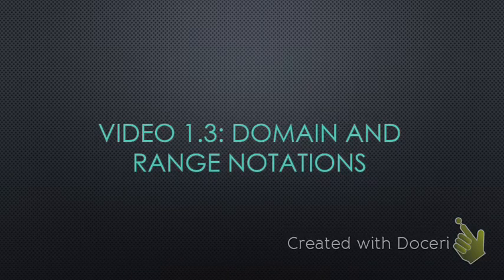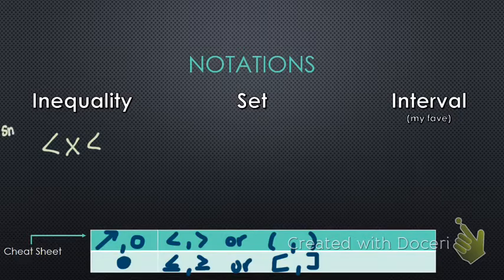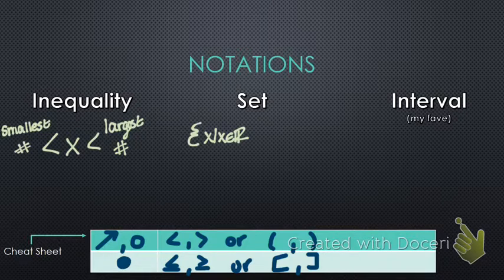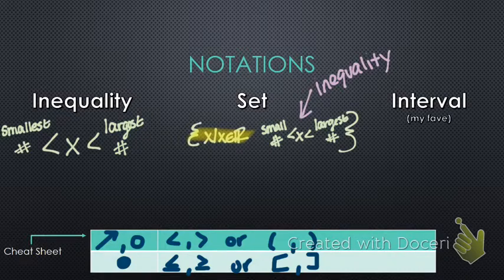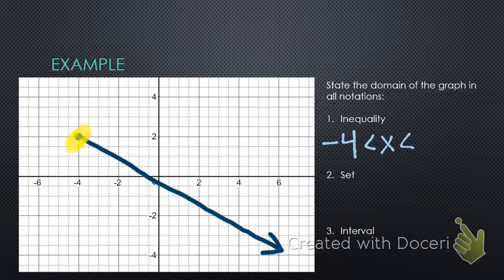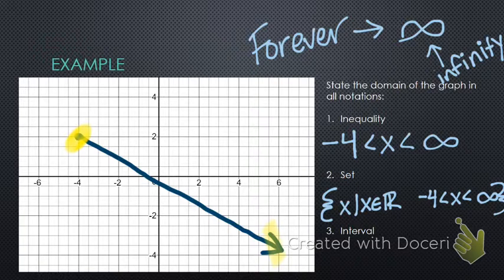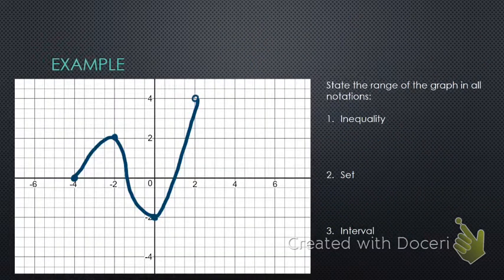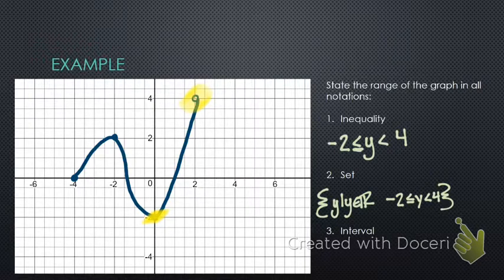Video 1.3: Domain and Range Notations